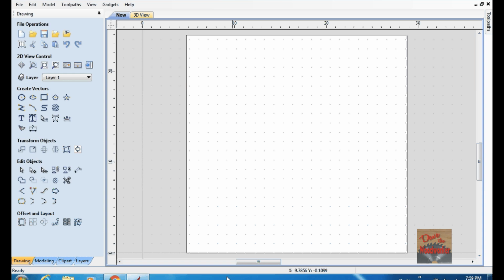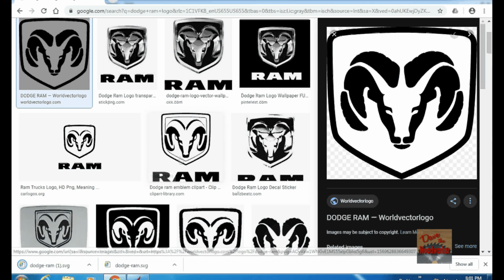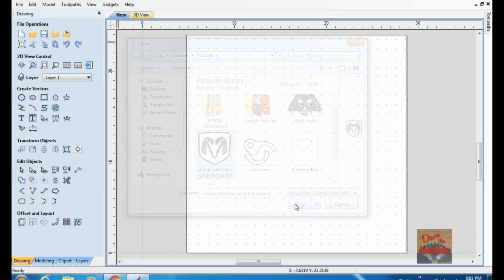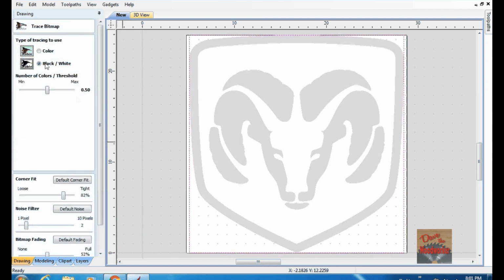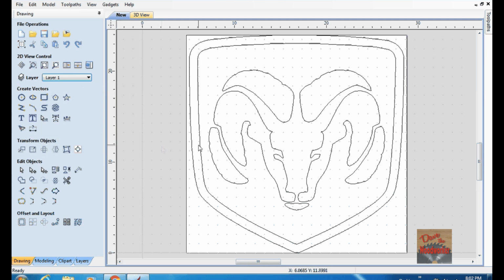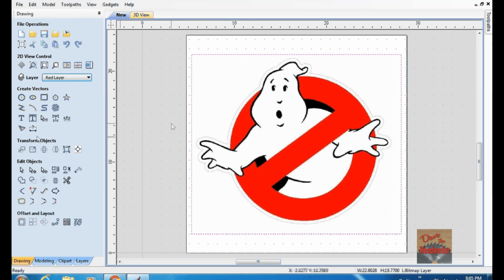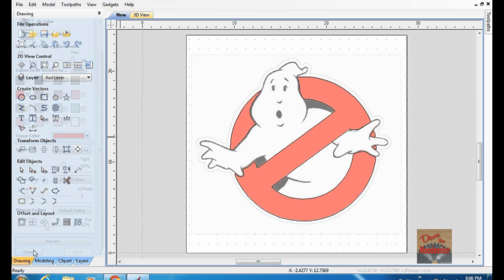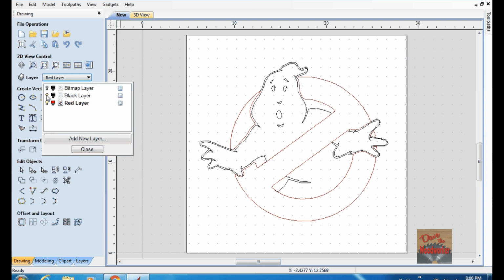How to import a image into Vectric Aspire and VCarve Pro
A Tutorial on how to import a image into Vectric Aspire and VCarve Pro.